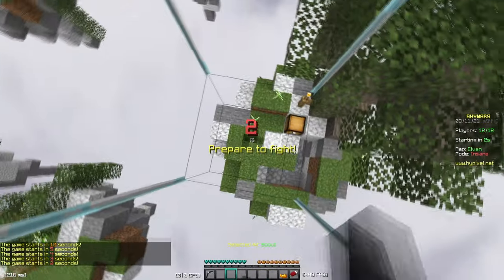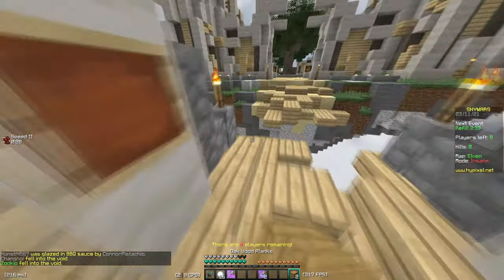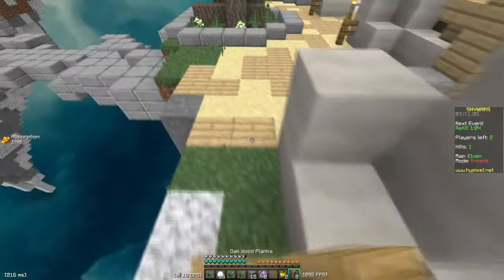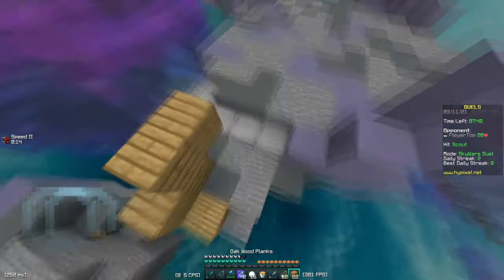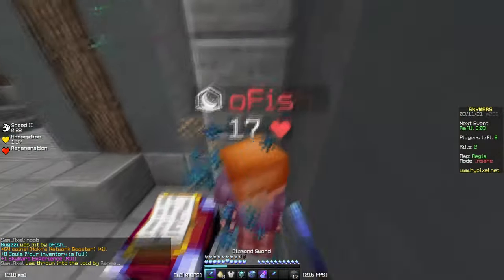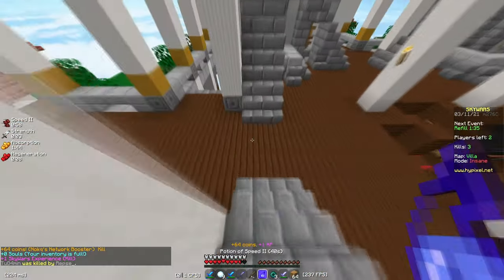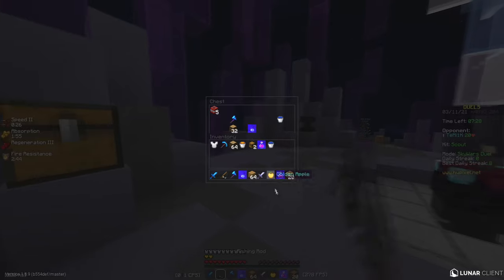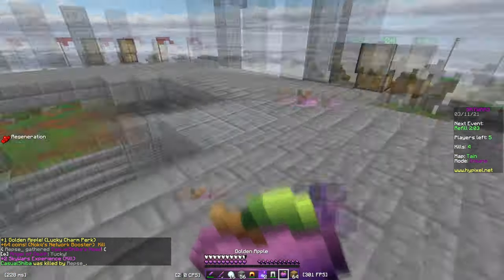Using YOUR Favorite FPS boosting texture packs.. | Hypixel Skywars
Download📁
•  azazeL 32x -Finlay | 0:35

• Nebula 16x -Looshy | 2:55

• NicoFruit 16x -Keno | 4:49

•Velvet 16x -emmalynpacks | 7:13

❔FAQ:
• Pack: RepseFault [16x] Revamp -Lauzzer
• Age: 14
• Mouse: FanTech Crypto Vx7
• Keyboard: Armageddon MKA-2C
• MousePad: FanTech MP64 Basic Speed pad
• Monitor: Armageddon PF24HD 75Hz 1440p
• Headset: Armageddon Atom 7
• FOV: 75
• Sensitivity: 800DPI + 25% In-game sensitivity
• Editing Software: Vegas Pro 18

✗ Specs ✗
• CPU: Ryzen 3 3200g (Temporrary)
• GPU: Rx 570 8GB
• RAM: 16GB 3200MHz
• Storage: 256GB m.2 NVME SSD + 1TB Hard Drive 5400RPM

✗ Render Settings ✗
• Recorded In 360FPS
• Rendered In 60FPS
• 120,000,000 Bitrate
• Vegas Smart Resample Mode / Frame Blending

• Editor🎥  -Me

🍀Sub For 10 Years Of Good luck + Turn On Post Notifications For 10 More Years Of Good Luck🍀